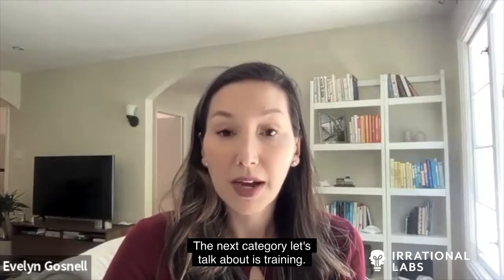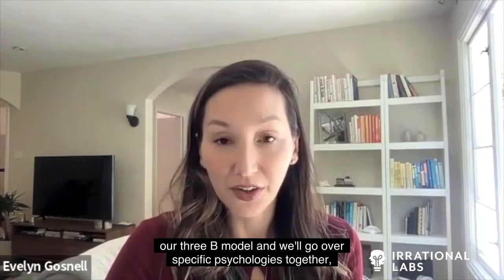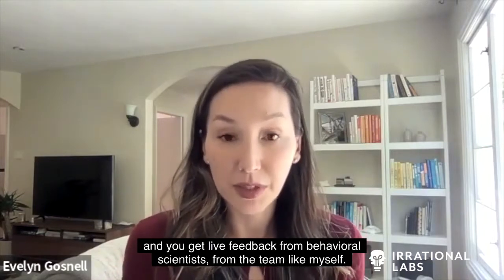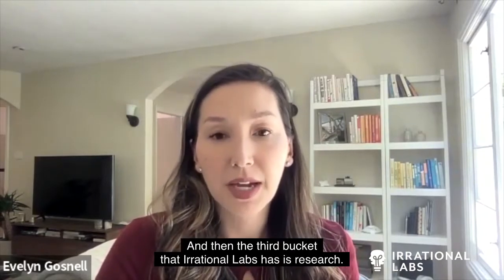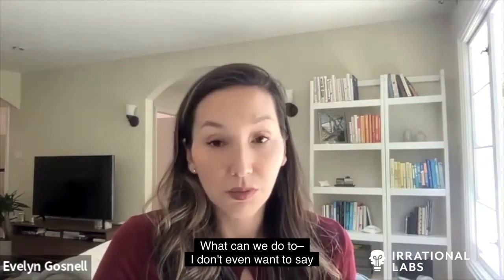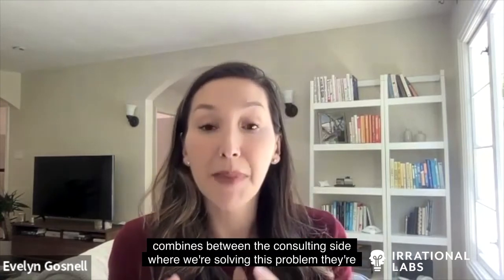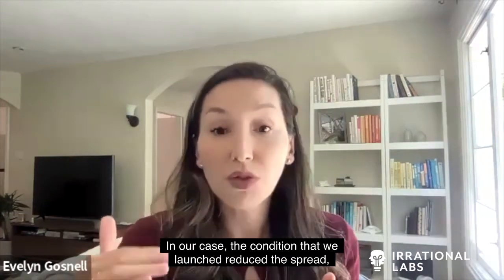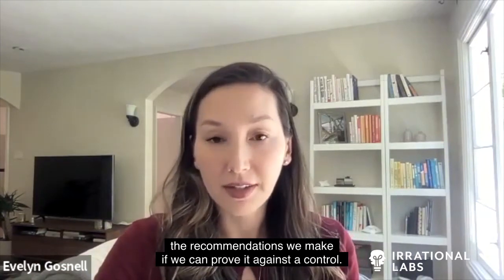What Does a Typical Day Look Like for a Behavioral Scientist?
@IrrationalLabs Managing Director Evelyn Gosnell describes her day.

1. Consulting: Our day-to-day consulting work helps companies get to the core of their users' psychologies and do hands-on product management, applying behavioral science principles to diverse fields. From general advisory sessions to classic behavioral diagnoses with recommended solutions, much of our daily work helps organizations with problems they need to solve.

2. Training: Irrational Labs' courses have live lectures, advisory, and one-on-one workshopping. We also do custom workshops for companies, with courses adjusted to the problem at hand and learn-by-doing sessions for employees.

3. Research: We do rigorous research, conducting RCT trials, collecting user behavior data and measuring the efficacy of our interventions to validate any proposed design solutions.

Curious how you can become a behavioral scientist? Here’s our roadmap.

Never miss an insight.